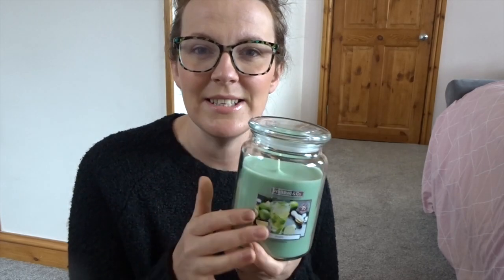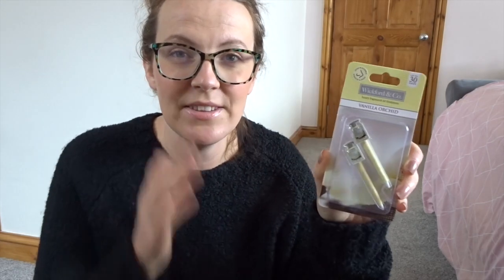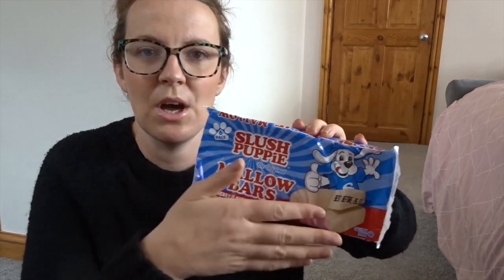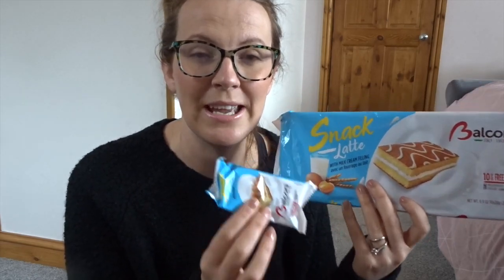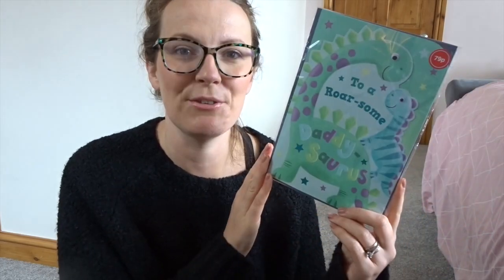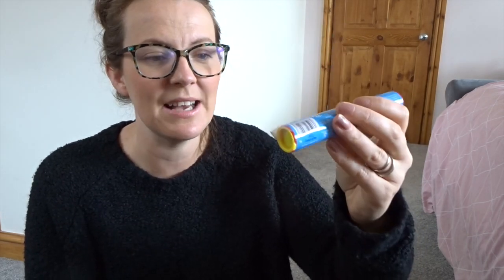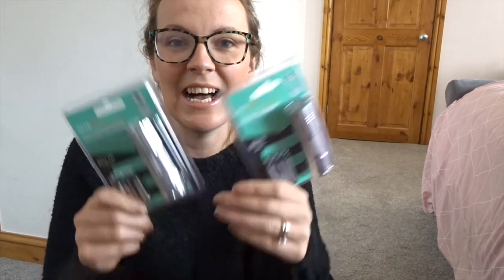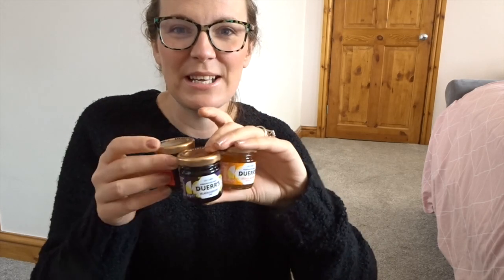Home Bargains Haul // May 2021 //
However , Lockdown came and I have gain some extra pounds I am now calorie counting and also trying to reduce how much meat I eat.
As my channel had grown I have added , hauls , topic vlogs , day in the life , Disney & much more .

Take Care
Sending Positive Thoughts
Rachel